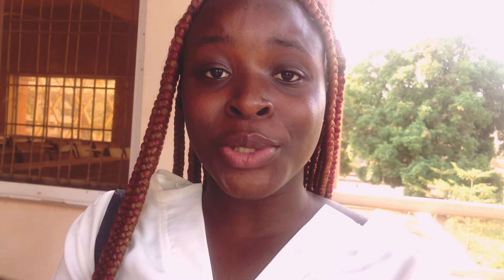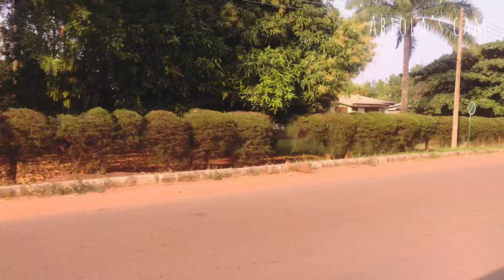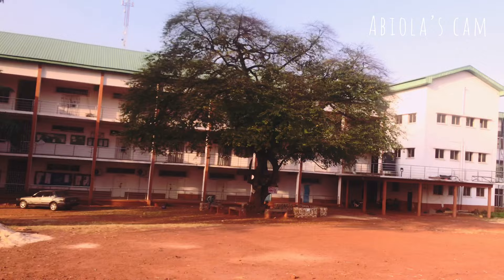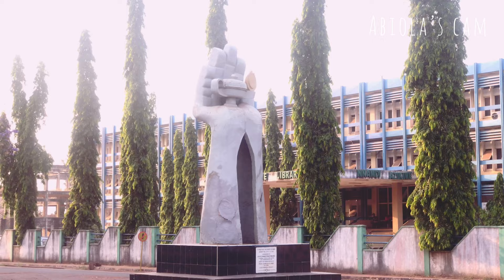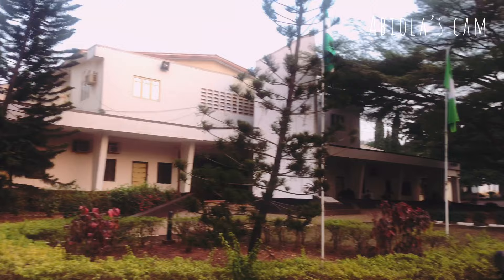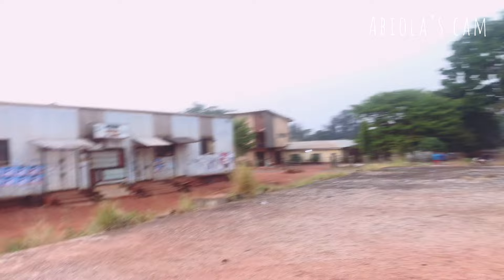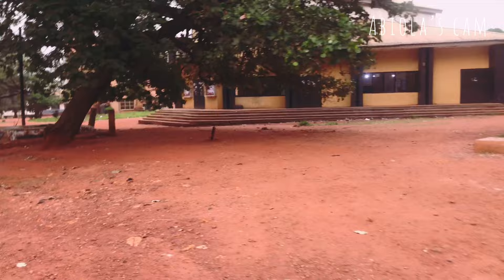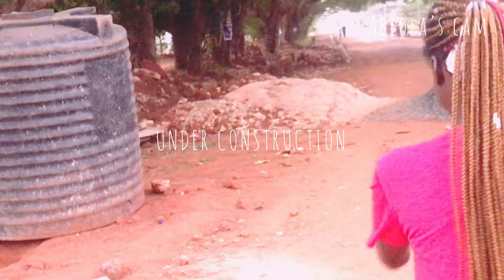University of Nigeria, Nsukka ......(A DETAILED TOUR).....PT.1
Welcome back again guysss. This video is basically a detailed tour of the university of Nigeria, nsukka. I hope you enjoy watching ❤️❤️❤️